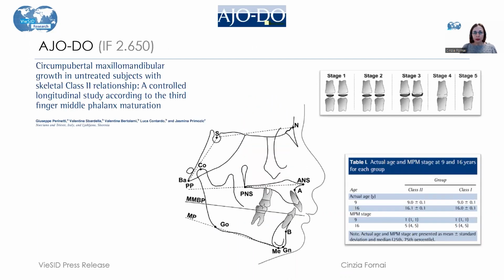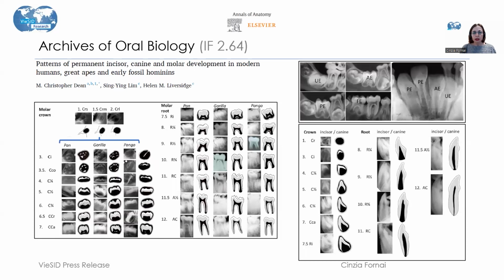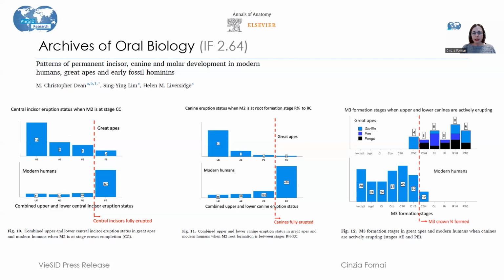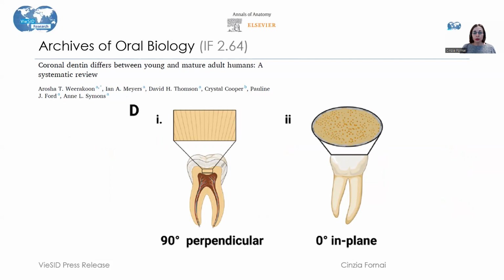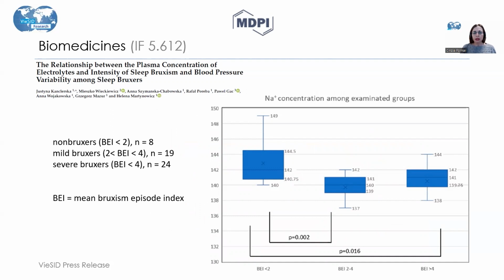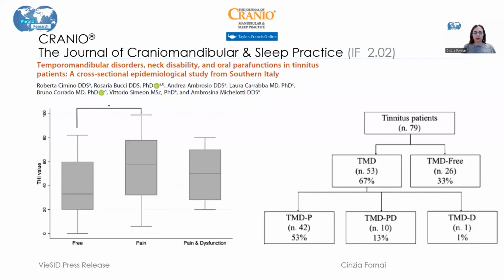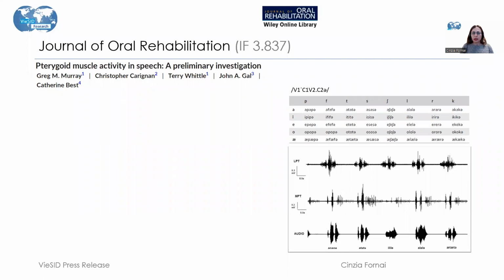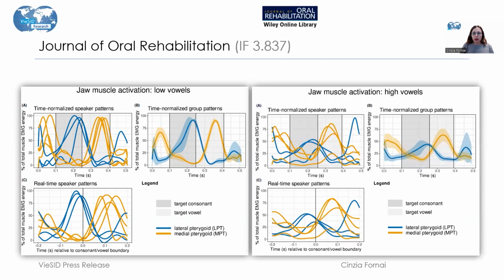VieSID Press-release November - December 2022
With the VieSID Press-release we want to report on the literature published in November and December 2022. We have choosen articles from a selected list of journals, that we think might be of interest to the VieSID community.